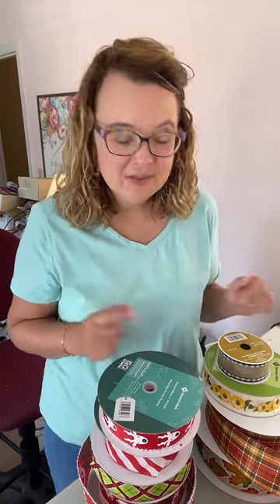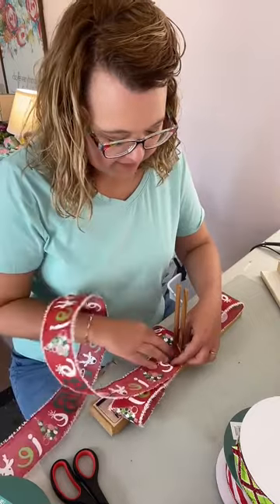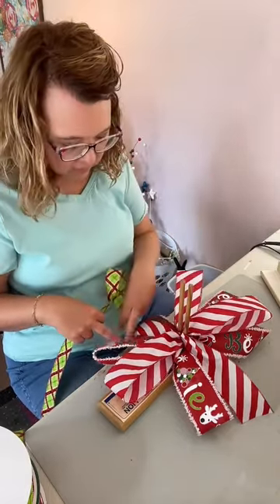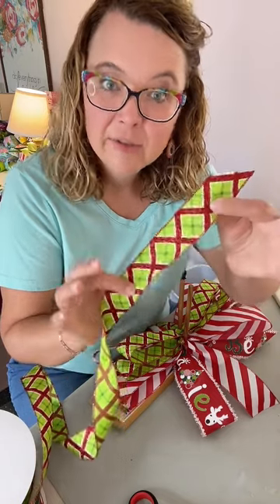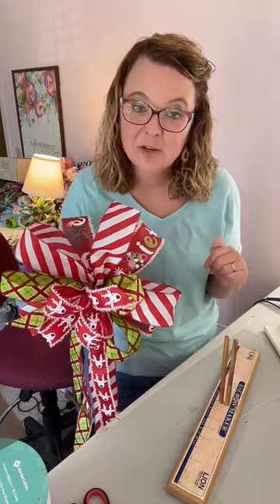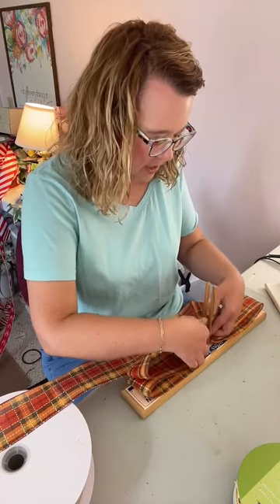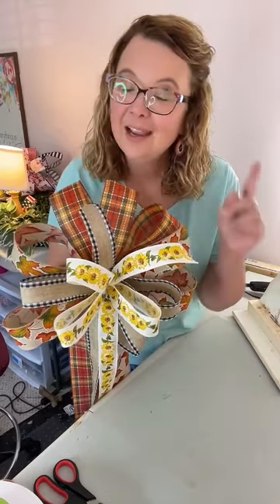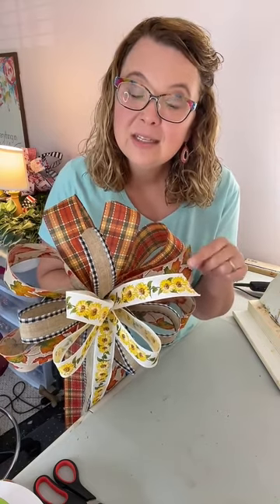How to Make a Christmas Tree Bow with Ribbon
🎄Join me in the wreath workshop as I show you how to make a simple Christmas tree bow!

🎄 Need more details for how to make a christmas tree bow topper step by step?